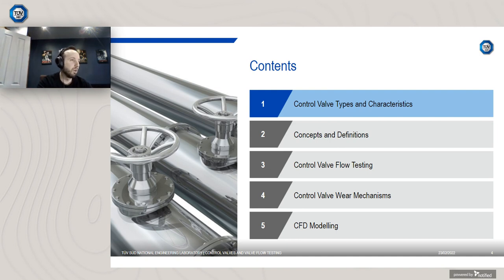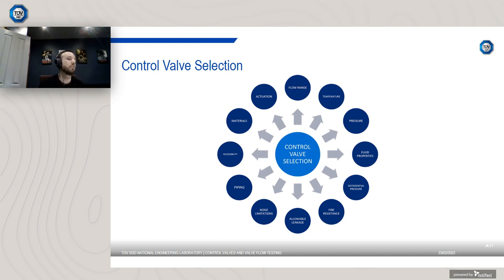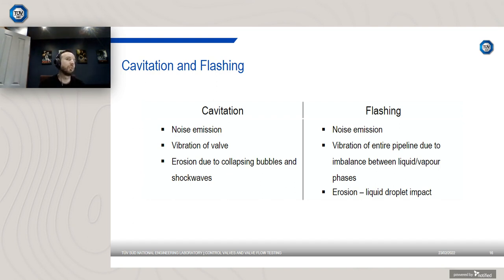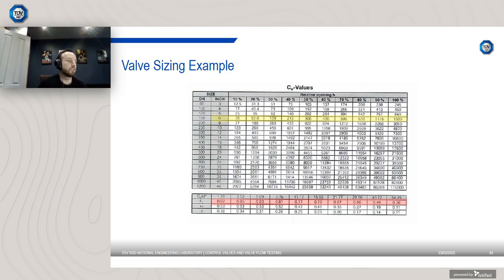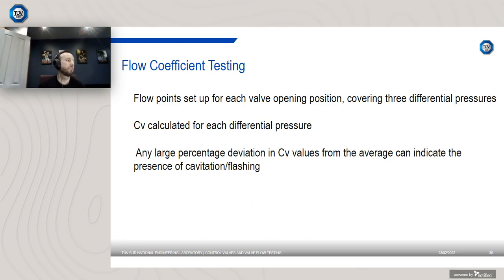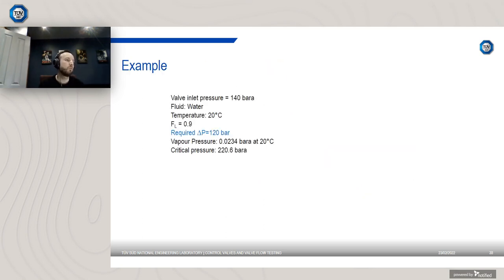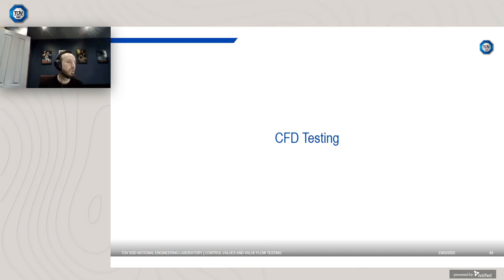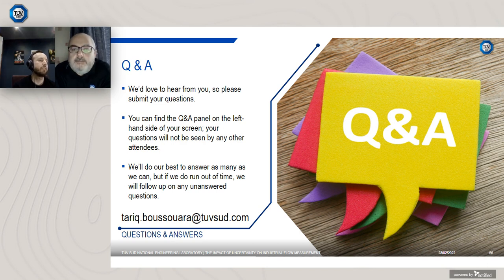Webinar // Control Valves and Valve Flow Testing